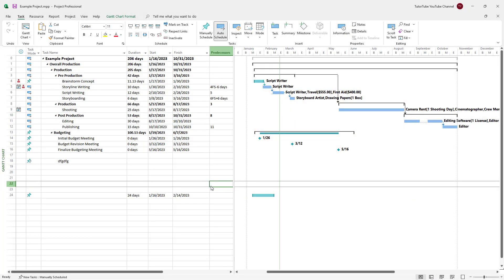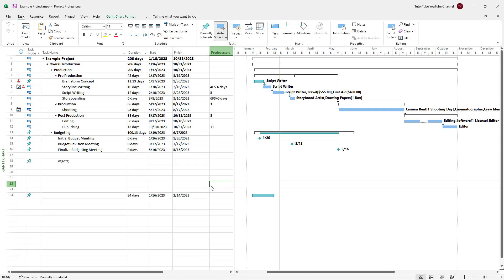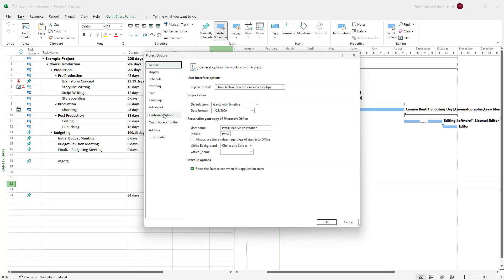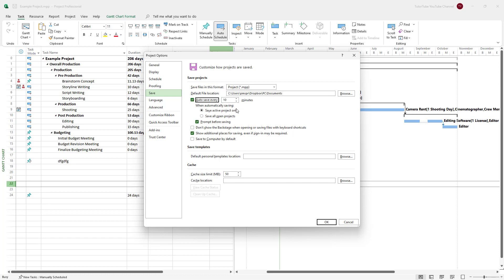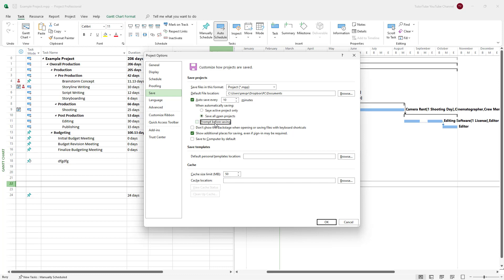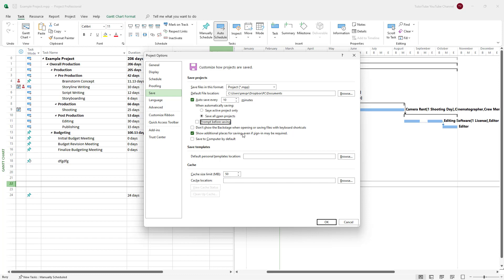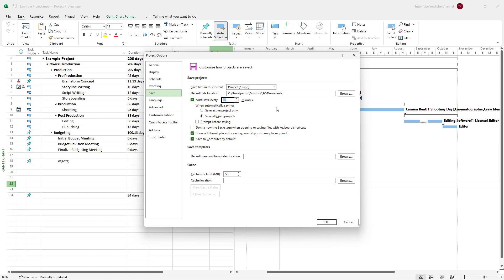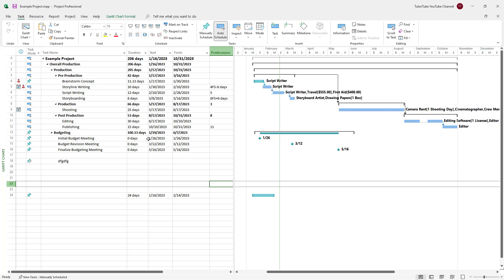Microsoft Project - Lesson 45 - AutoSave Option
In this tutorial, we will be discussing about AutoSave Option in Microsoft Project